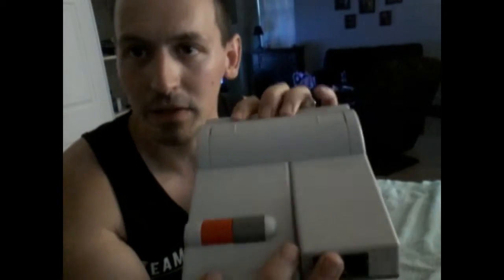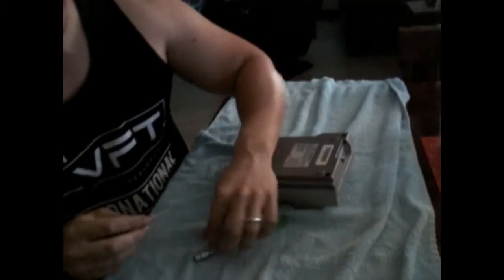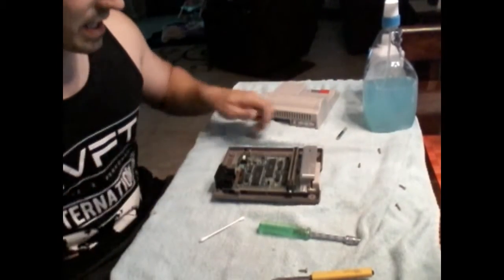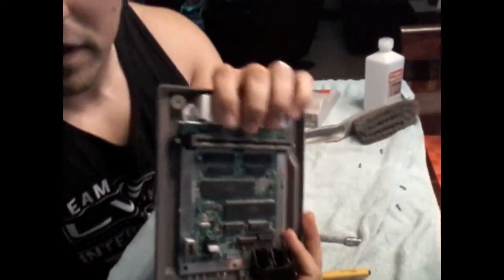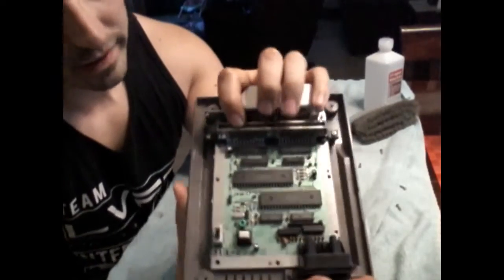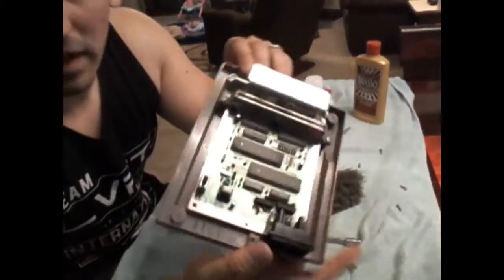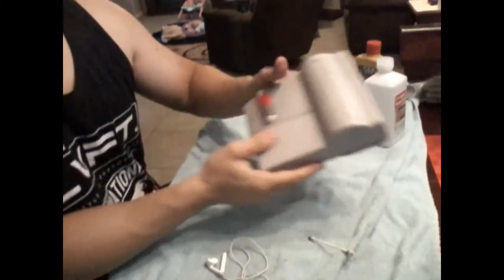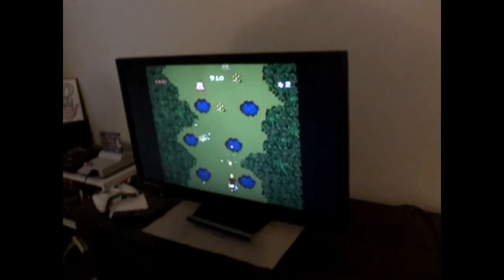Cleaning a NES Toploader. Model 101 disassembly and deep clean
A short little tutorial on how to take apart a nes model 101 and give it a basic cleaning